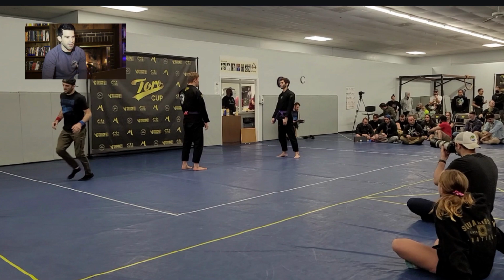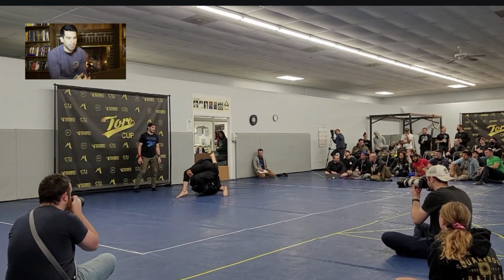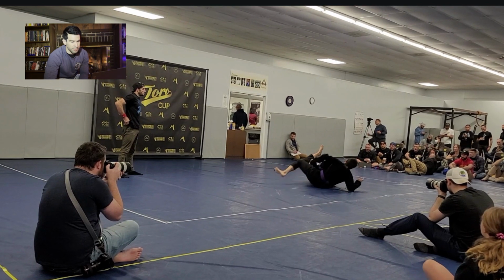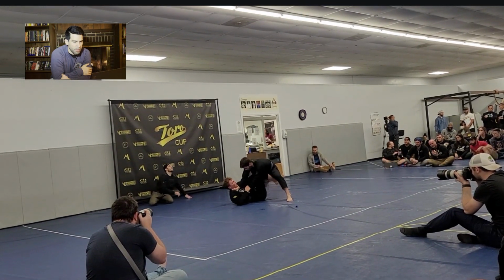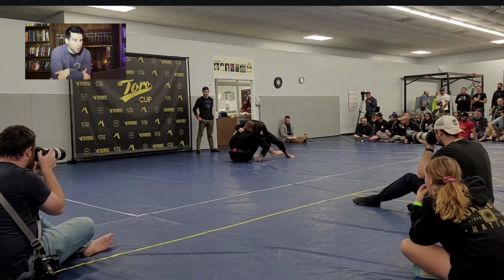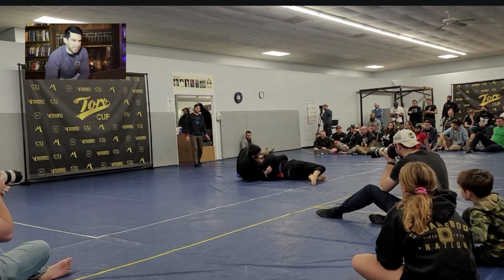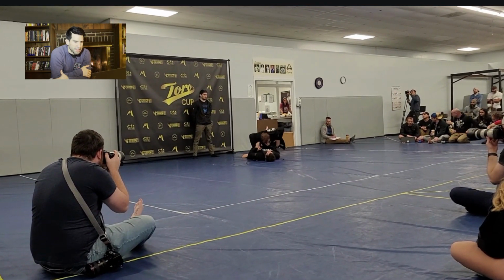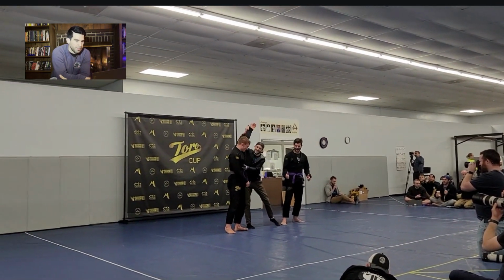Fundamentals are Key in this Match | Milo's Toro Cup Super Fight Breakdown